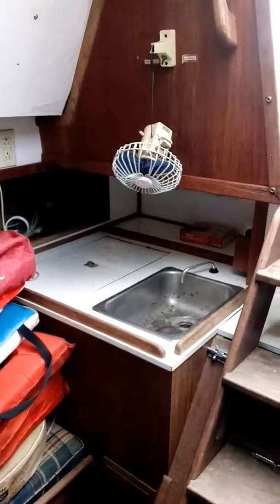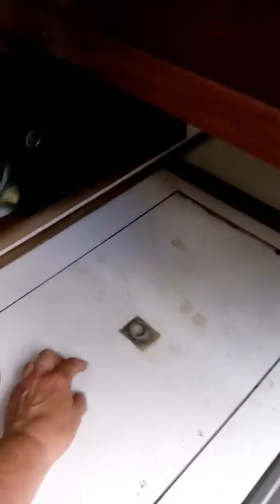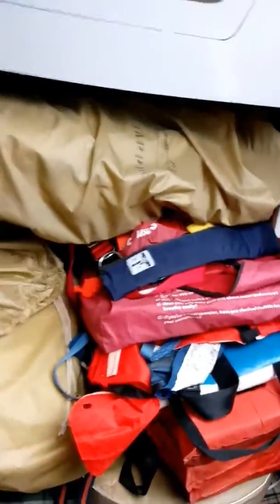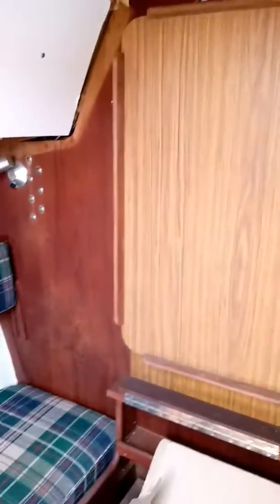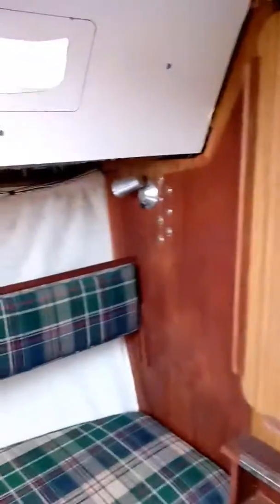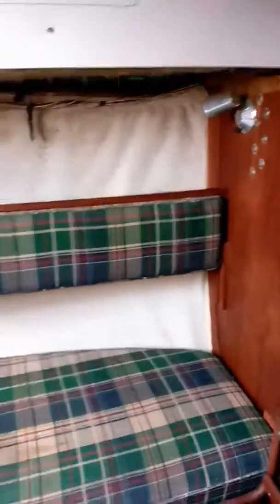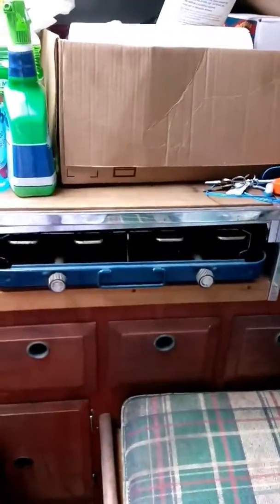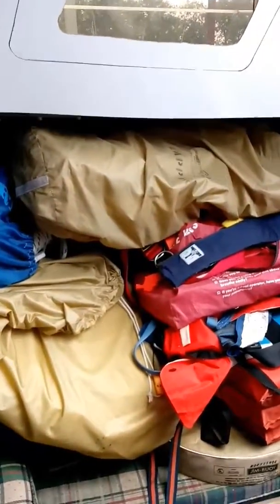Below Deck Tour of Our 1978 Columbia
Hey! Welcome back!! Here's our new-to-us sailboat.